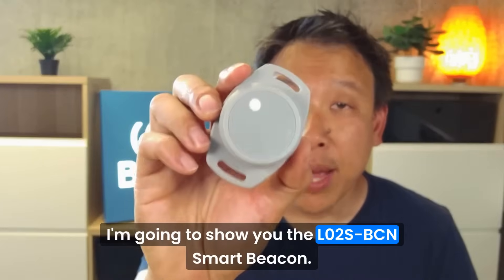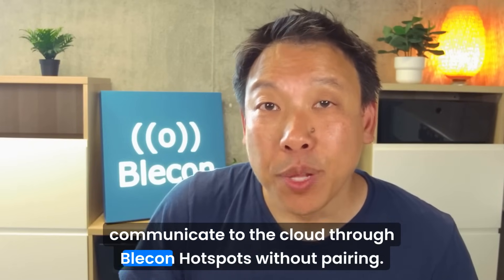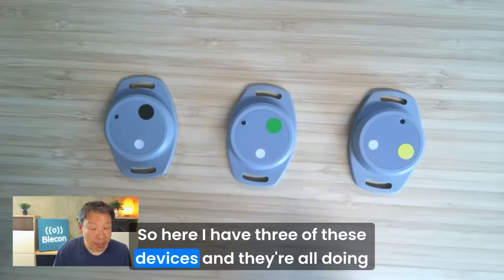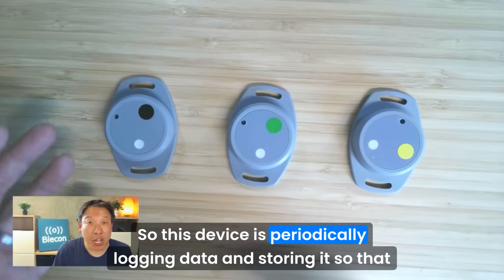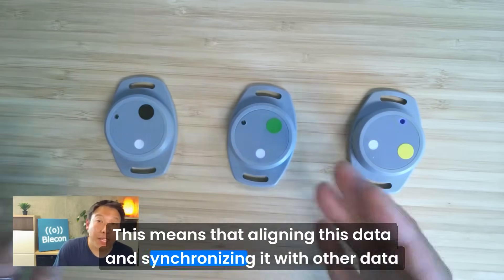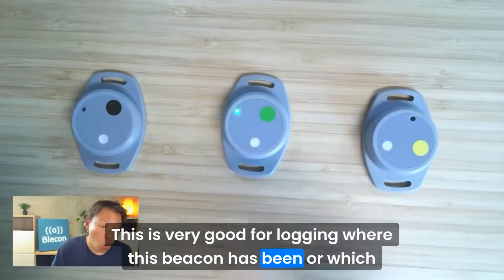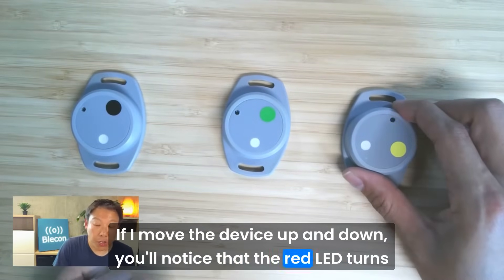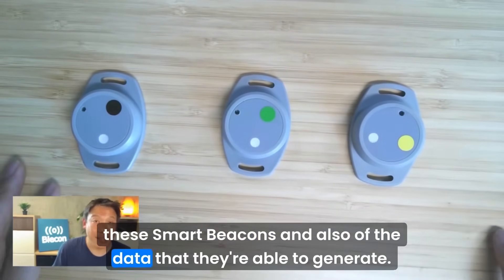L02S-BCN in action - Blecon-enabled Smart Beacon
This video introduces the L02S-BCN Smart Beacon.

We walk through 3 examples of the capabilities of Smart Beacons, covering logging, proximity and Edge AI using Edge Impulse.

The hardware is powered by the Nordic Semiconductor nRF54L15, and includes an accelerometer and environmental sensors in an IP67 case.

The examples leverage the standard Blecon Network features including secure identity, 2-way encrypted communication, global time synchronization, and location awareness features, providing an effective way to deploy cloud-connected and powerful bluetooth sensor devices.

00:00 L02S-BCN Smart Beacon
00:05 Blecon Network and Services
00:22 nRF54L15 and Sensors
00:38 3 Different Smart Beacon Applications
00:50 Timestamped Logging and Synchronisation
01:21 Beacon Proximity Detection
01:40 Edge AI with Edge Impulse
02:06 Summary

The L02S-BCN is co-designed by Blecon and MOKO SMART.